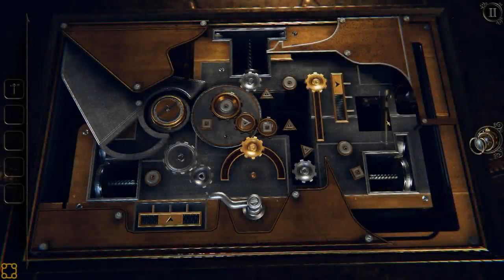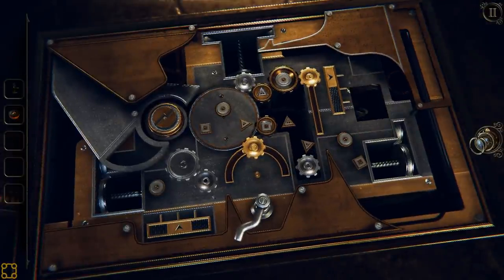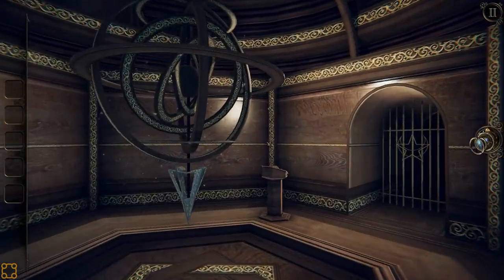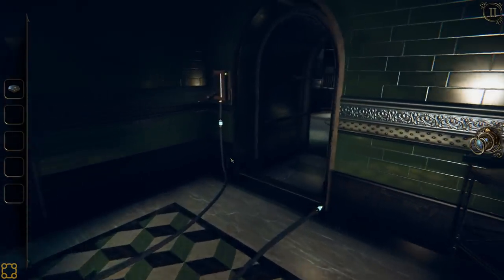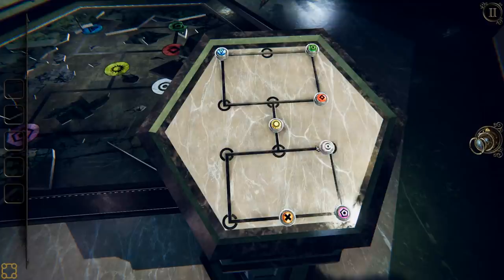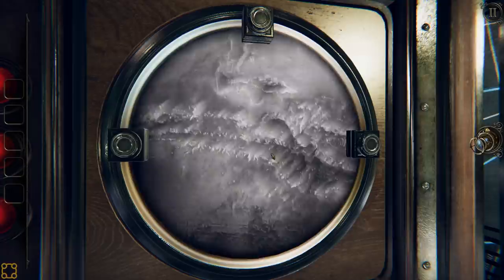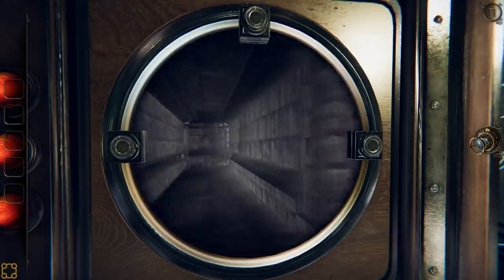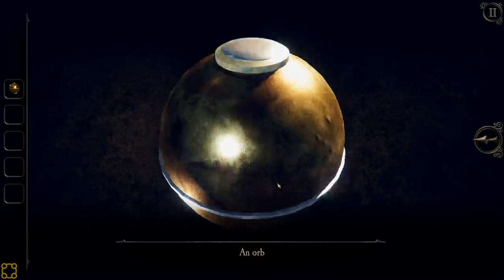There Are Aliens On Mars?! - Let's Play The Room Three - PC Gameplay Part 11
Continuing the critically acclaimed ‘The Room’ game series, Fireproof Games are proud to bring the third instalment to PC.

The Room Three continues the tactile puzzle-solving gameplay of its predecessors while considerably expanding the world for the player to explore. Once again, Fireproof Games have re-built, re-textured and re-lit every asset and environment to bring the mysterious world of The Room to life.
In The Room Three you find yourself lured to a remote island, where you must draw upon all your puzzle-solving ability to navigate a series of trials devised by a mysterious figure known only as “The Craftsman”.